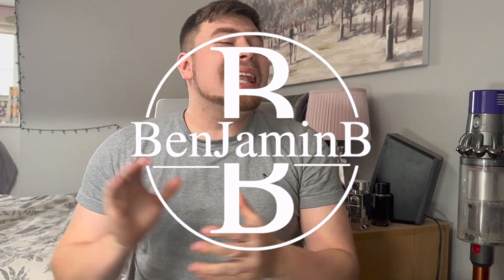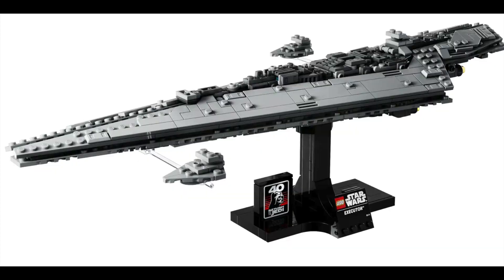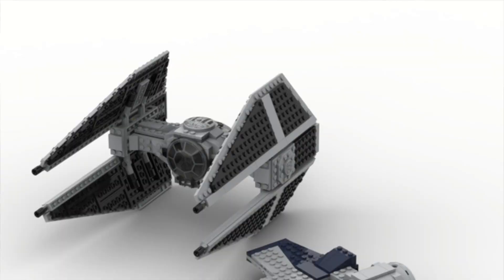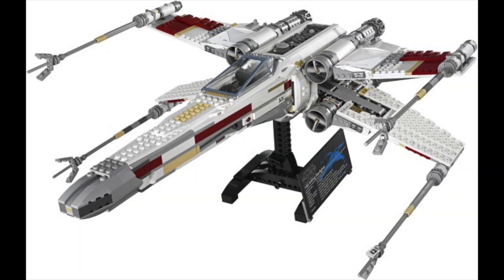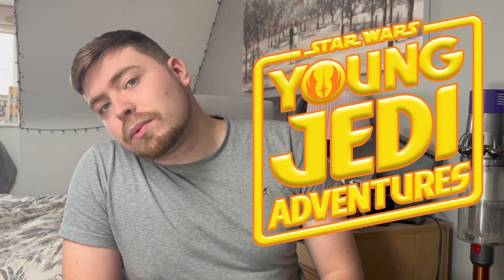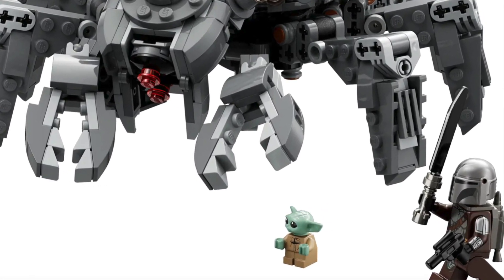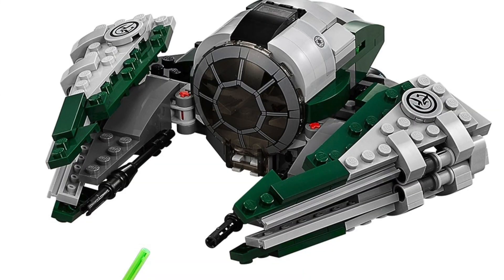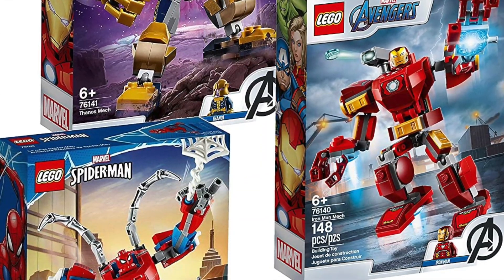All 2023 LEGO Star Wars Sets! Rumour Round Up!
In this Video I go through every LEGO Star Wars 2023 set coming out! We go through all the leaks and rumours and confirmed sets that are on The LEGO website! From the new republic swamp speeder with phase 2 rex to potentially a new republic gunship!